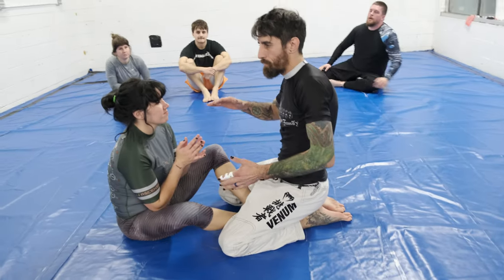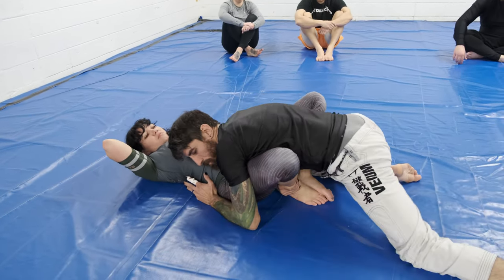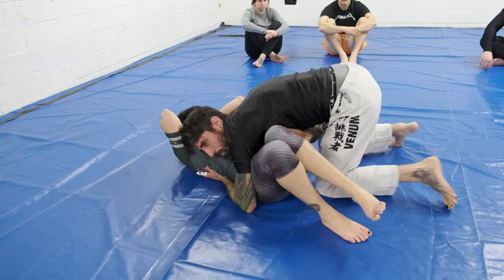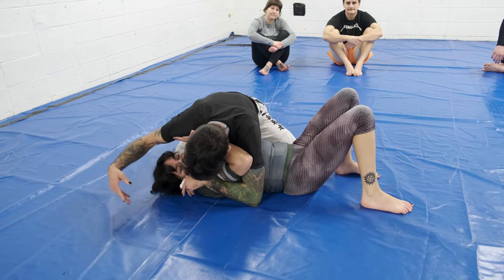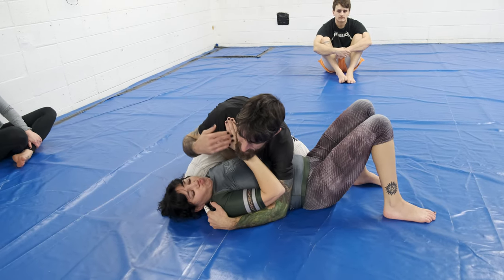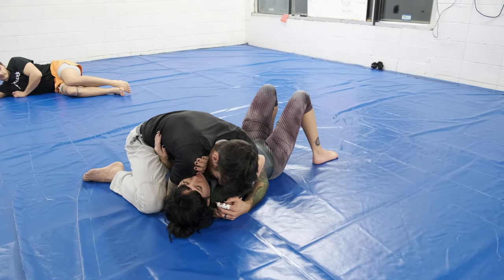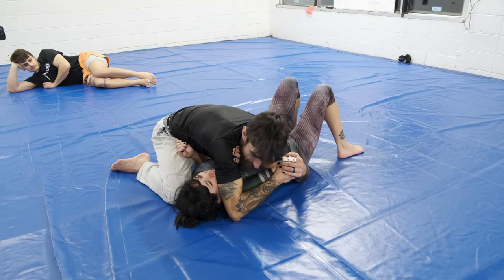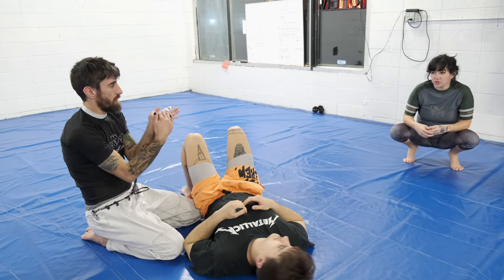Chin Trap Wristlock